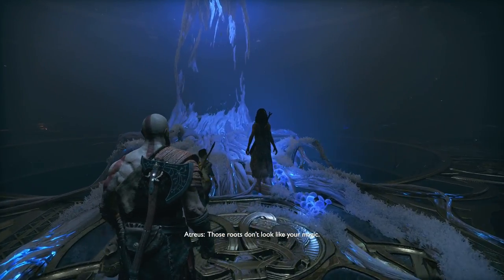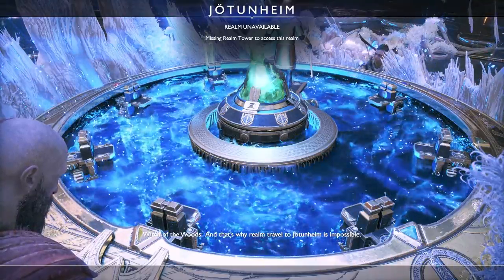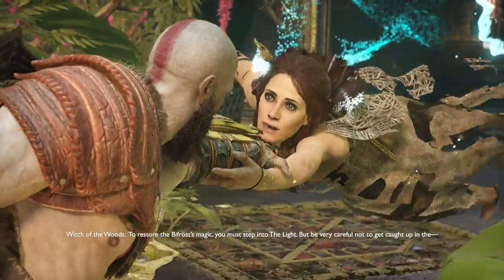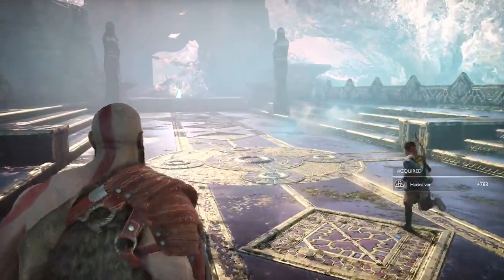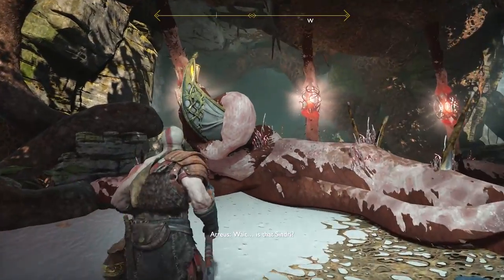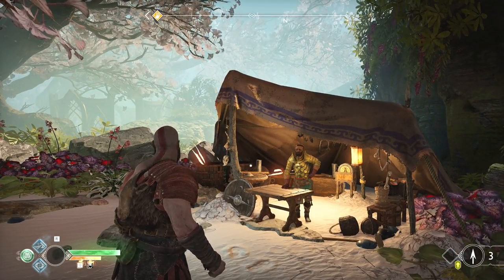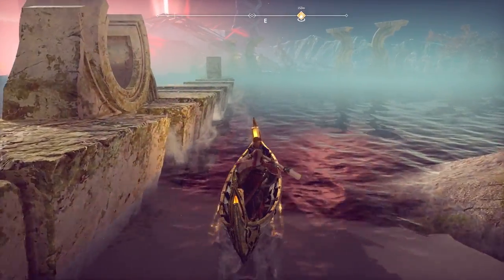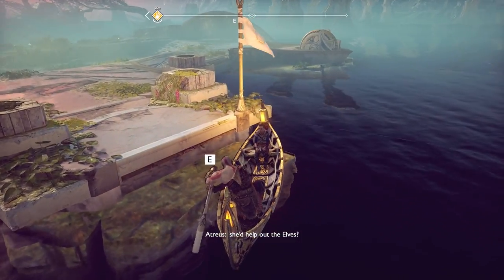God Of War (PC) GAMEPLAY MAX GRAPHICS - FULL GAME SHOWCASE | PART 4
Enter the Norse realm
His vengeance against the Gods of Olympus years behind him, Kratos now lives as a man in the realm of Norse Gods and monsters. It is in this harsh, unforgiving world that he must fight to survive… and teach his son to do the same.

Grasp a second chance
Kratos is a father again. As mentor and protector to Atreus, a son determined to earn his respect, he is forced to deal with and control the rage that has long defined him while out in a very dangerous world with his son.

Journey to a dark, elemental world of fearsome creatures
From the marble and columns of ornate Olympus to the gritty forests, mountains, and caves of pre-Viking Norse lore, this is a distinctly new realm with its own pantheon of creatures, monsters, and gods.

Engage in visceral, physical combat
With an over-the-shoulder camera that brings the player closer to the action than ever before, fights in God of War mirror the pantheon of Norse creatures Kratos will face: grand, gritty, and grueling. A new main weapon and new abilities retain the defining spirit of the God of War series while presenting a vision of conflict that forges new ground in the genre.

PC FEATURES
High Fidelity Graphics
Striking visuals enhanced on PC. Enjoy true 4K resolution, on supported devices, [MU1] with unlocked framerates for peak performance. Dial in your settings via a wide range of graphical presets and options including higher resolution shadows, improved screen-space reflections, the addition of GTAO and SSDO, and much more.

NVIDIA DLSS and Reflex Support
Quality meets performance. Harness the AI power of NVIDIA Deep Learning Super Sampling (DLSS) to boost frame rates and generate beautiful, sharp images on select Nvidia GPUs. Utilize NVIDIA Reflex low latency technology allowing you to react quicker and hit harder combos with the responsive gameplay you crave on GeForce GPUs.

Ultra-wide Support
Immerse yourself like never before. Journey through the Norse realms taking in breathtaking vistas in panoramic widescreen. With 21:9 ultra-widescreen support, God of War™ presents a cinema-quality experience that further expands the original seamless theatrical vision.